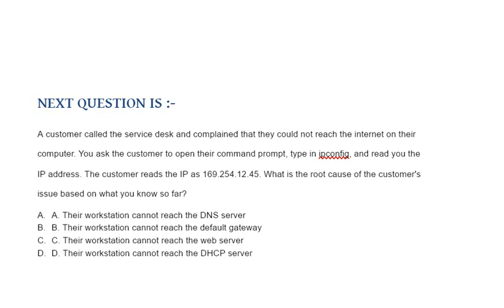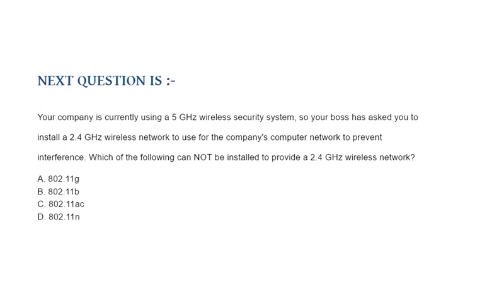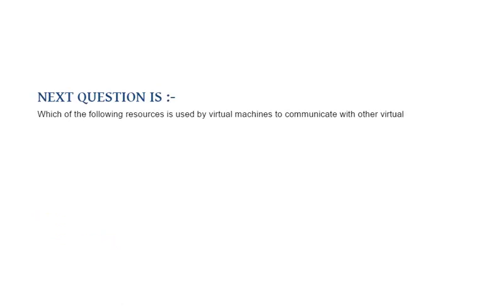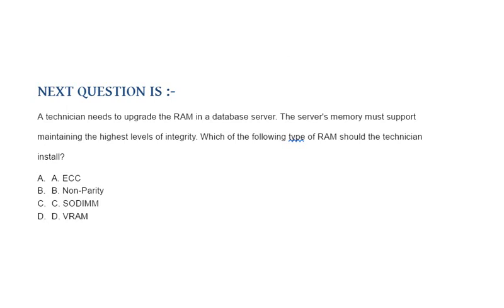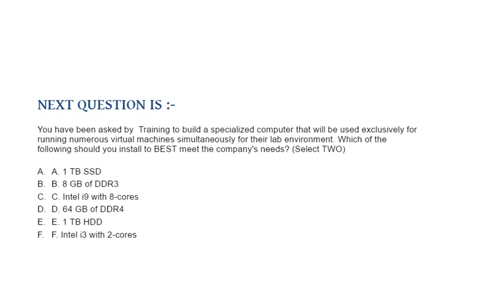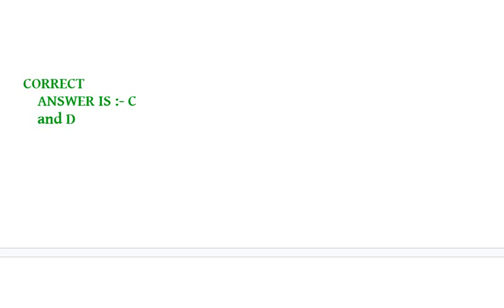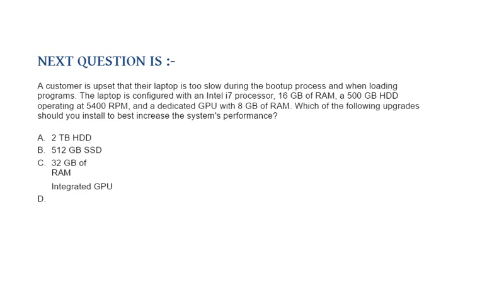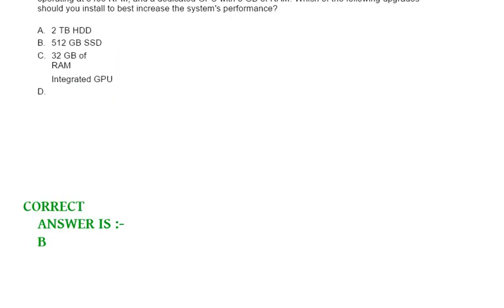Part#40 : CompTIA A+ CORE 1: CompTIA A+ ( 220-1101 ) Certification - Questions and Answers